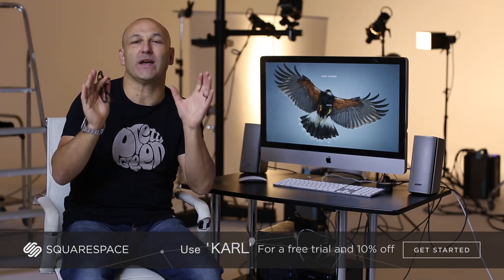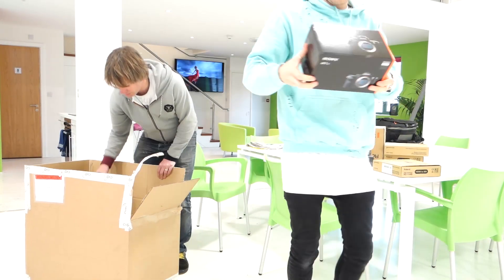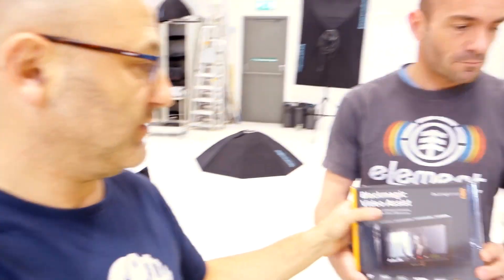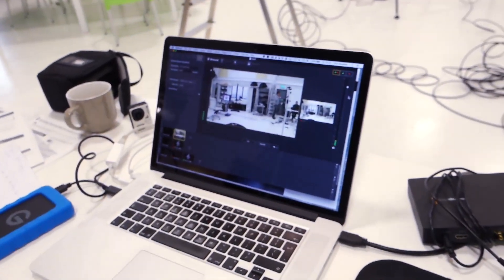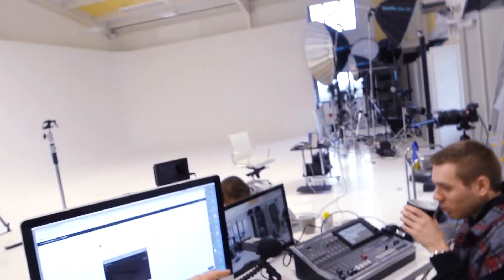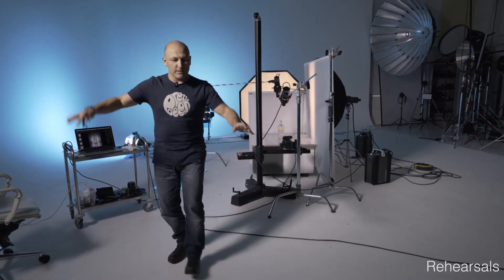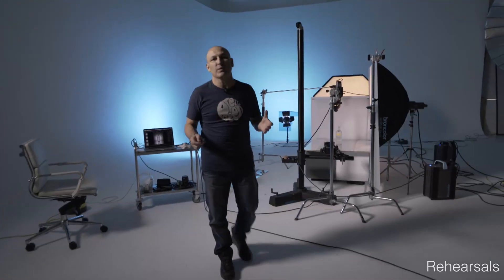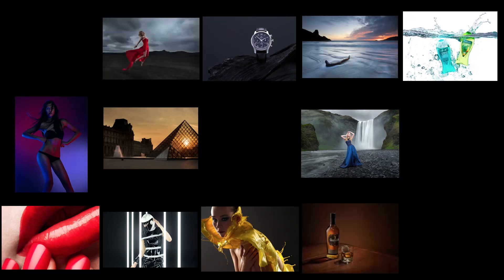KARL TAYLOR IS GOING LIVE! - EP#014